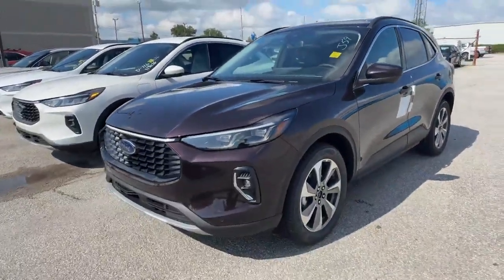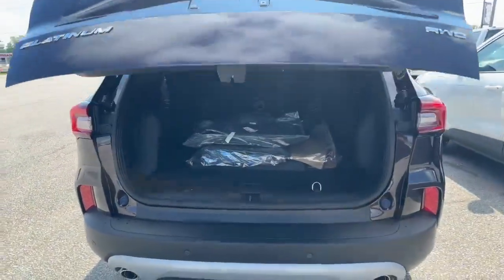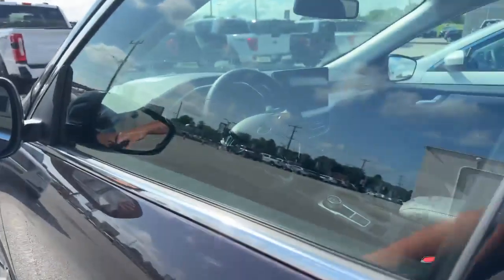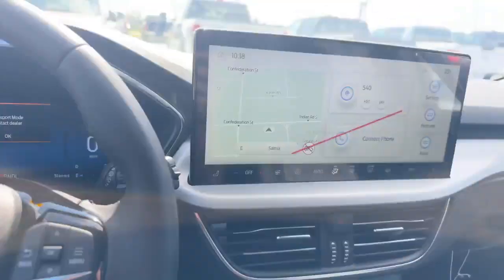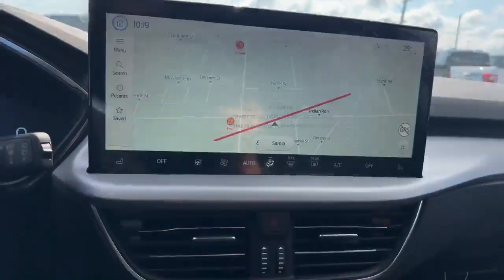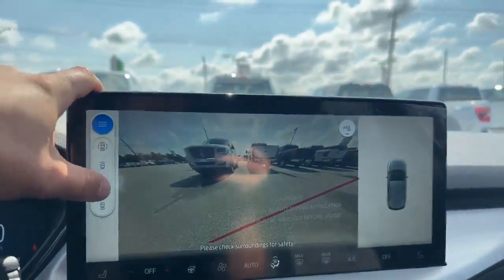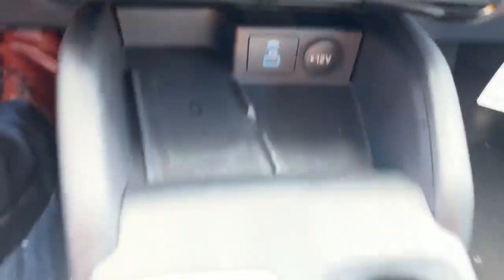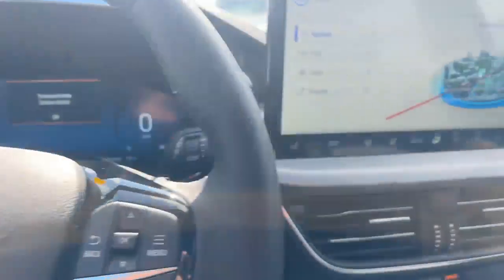2023 Ford Escape Platinum Walkaround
Stock#: ESN410

Finch Ford Lincoln
101 Indian Rd S
Sarnia, Ontario